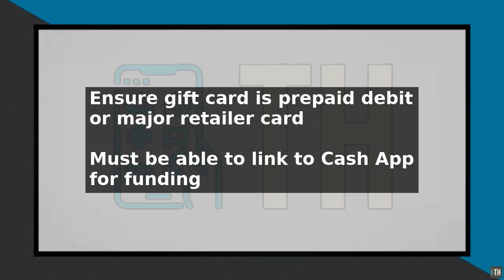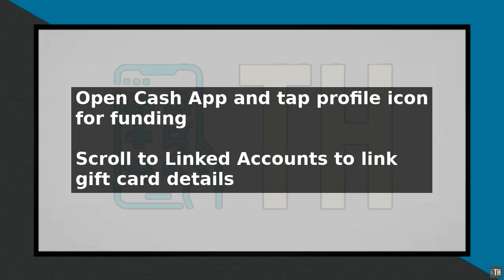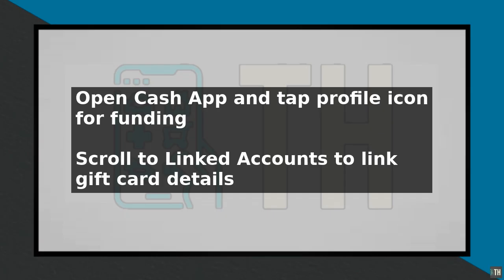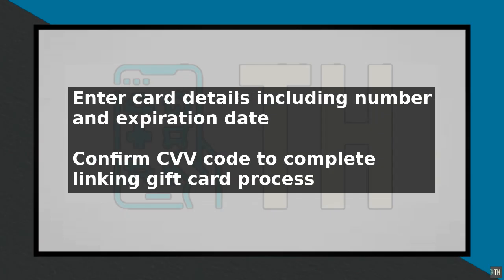How To Put Gift Card Money On Cash App (2025)